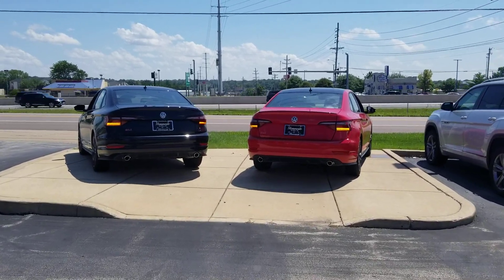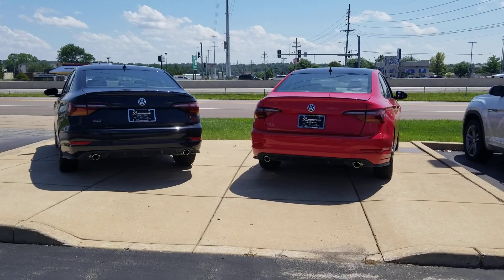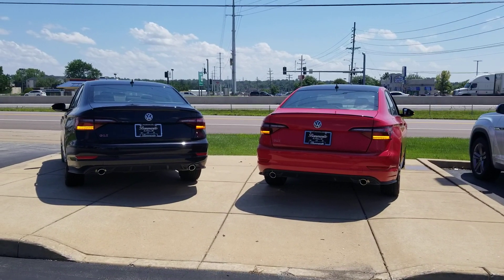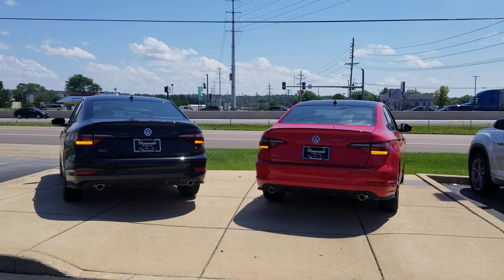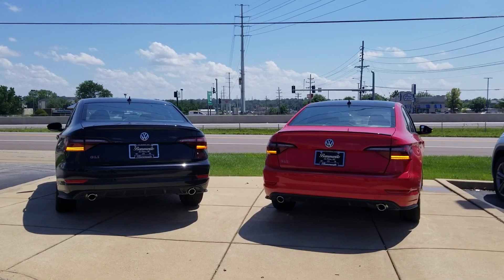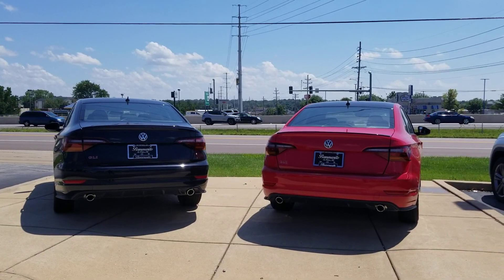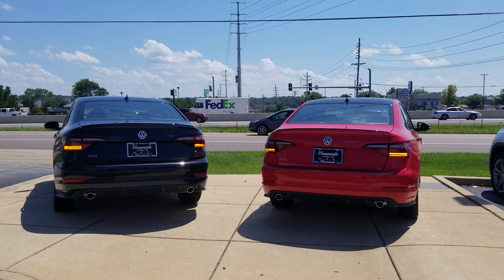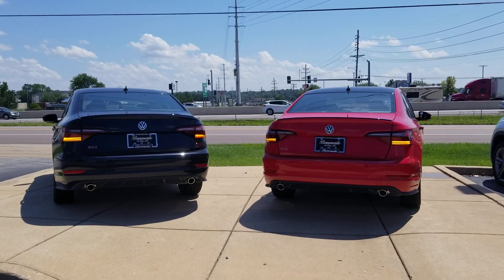Blinker challenge. Can you get them to synchronize?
Happened totally by accident.